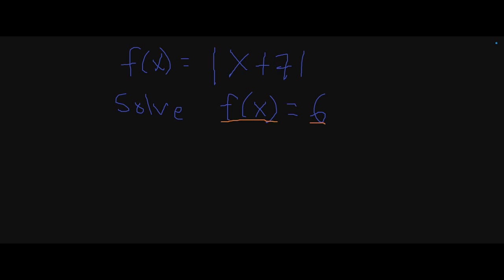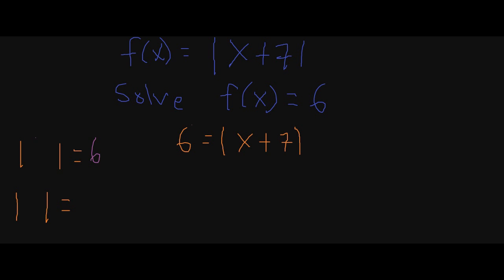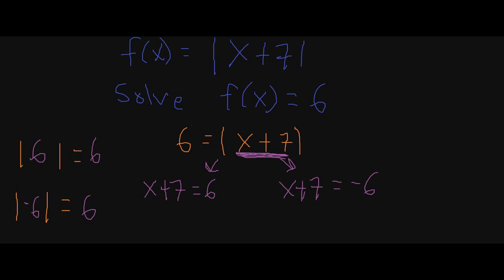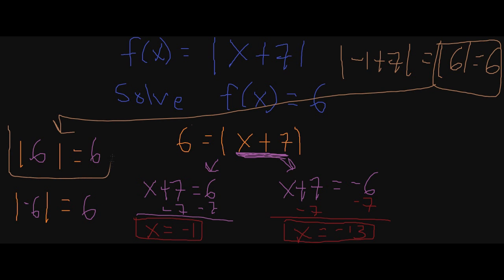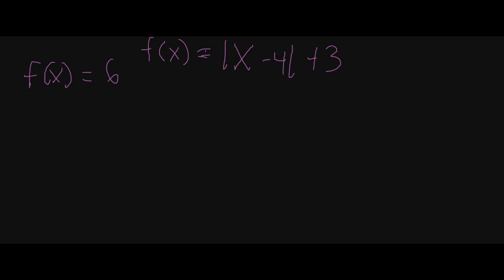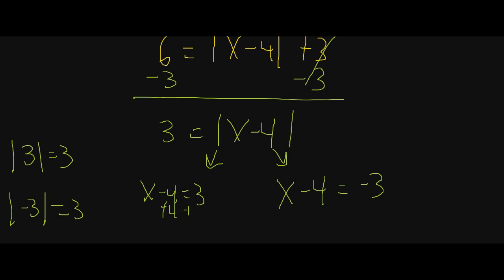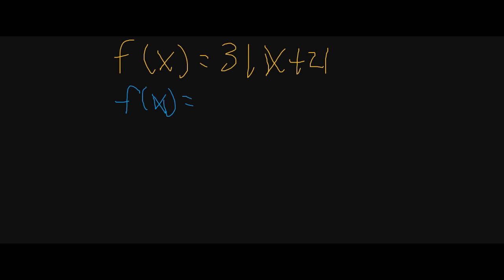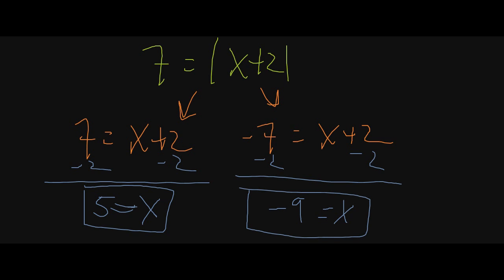Solving Absolute value Functions